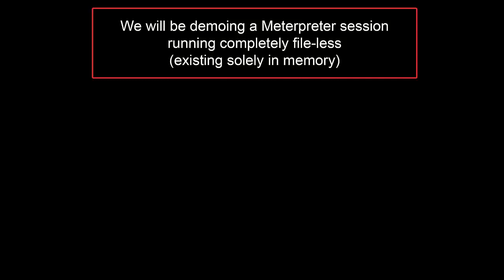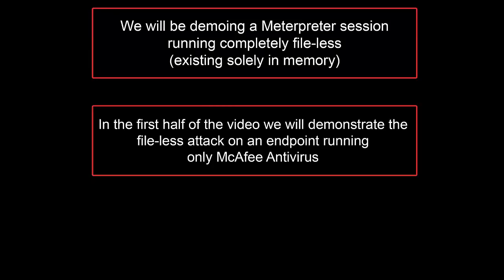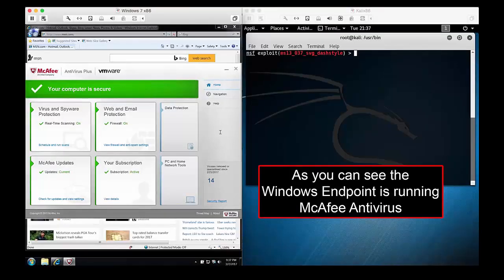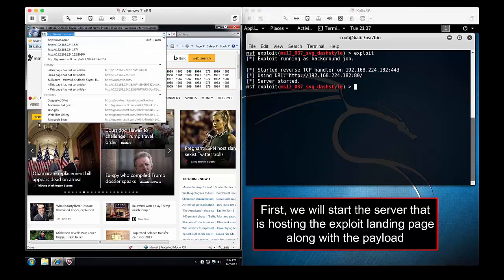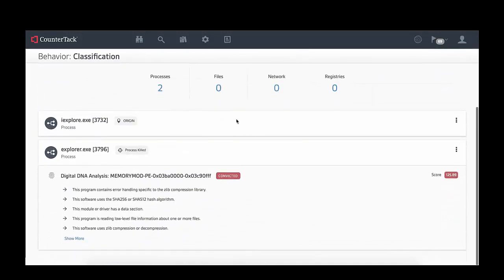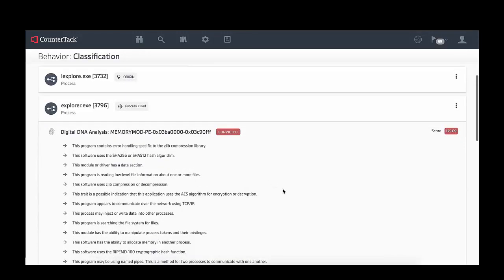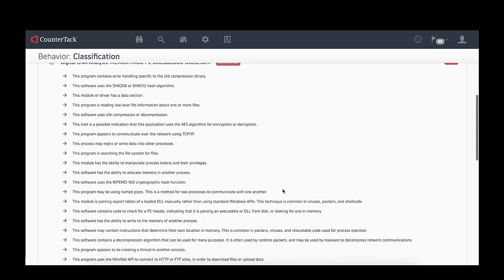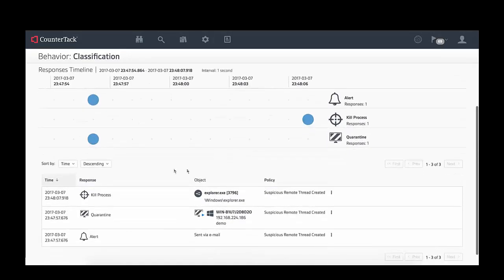Detecting Fileless Attacks with CounterTack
This short video demonstrates detecting Fileless Attacks with the CounterTack Endpoint and Network Detection Platform